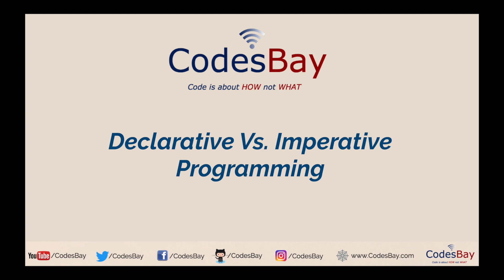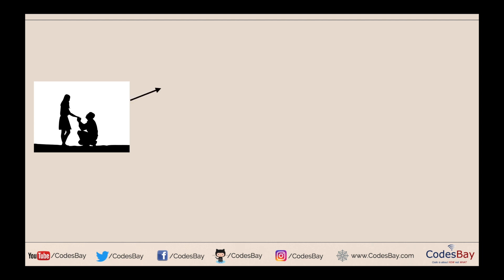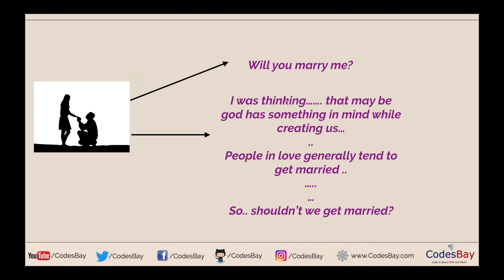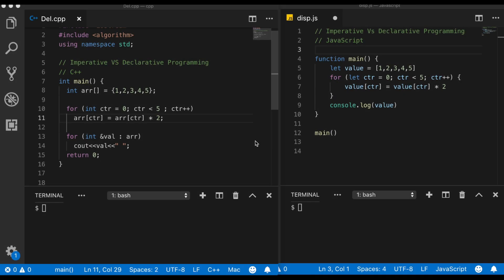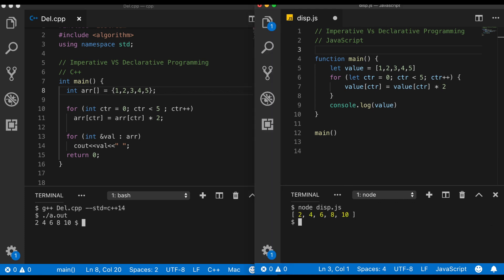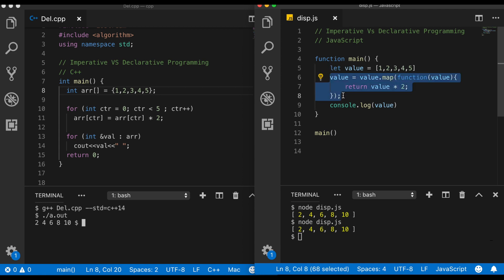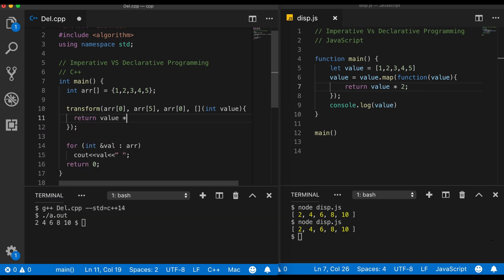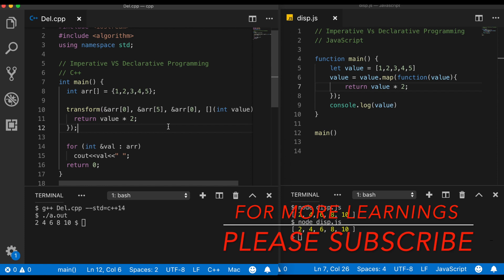Declarative Vs Imperative Programming : What does it Means?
Off late we're hearing a lot about Declarative and Imperative programming. Many a times frameworks like ReactJS are called Declarative and languages like C++, Java, and even JavaScript are called Imperative

In this video, I'll explain what is the difference between declarative and imperative programming and how we can even use constructs in C++ and JavaScript to write declarative code.

The code example in the video is of C++ and JavaScript and shall be displayed side by side

Please take a moment to Like! Your actions will keep me going